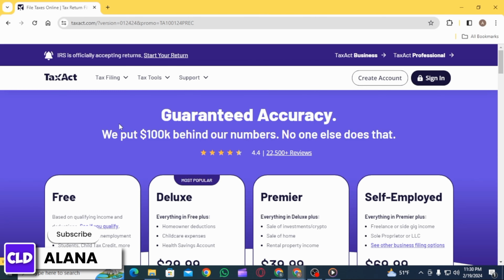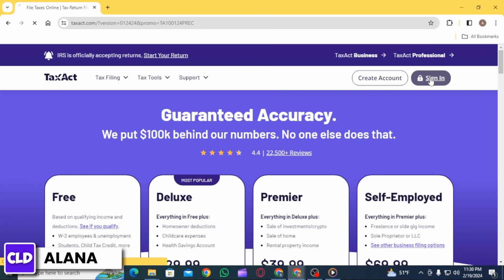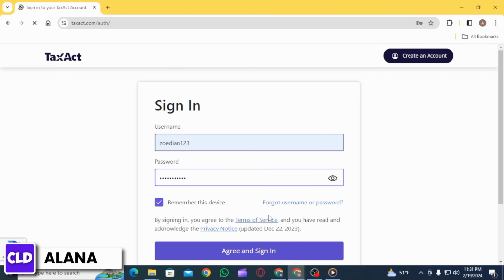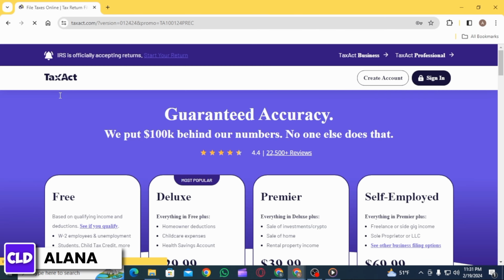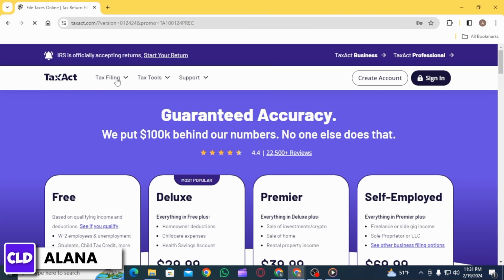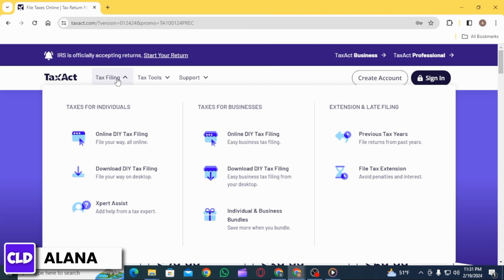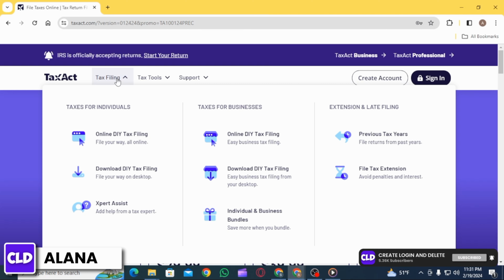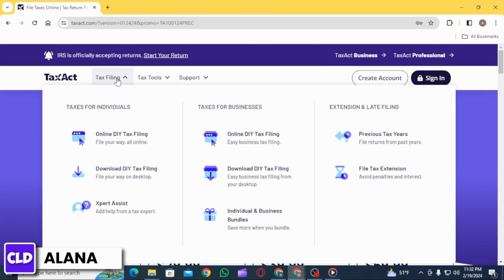How To Enter Box 12 Information On W-2 in TaxAct 2024 (FULL GUIDE)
Tutorial On How To Enter Box 12 Information On W-2 in TaxAct 2024.

Welcome to Create Login And Delete! In this video, we’re focusing on a crucial aspect of tax filing with TaxAct in 2024: accurately entering information from Box 12 of your W-2. This box can contain various codes that are essential for your tax return, and we'll ensure you know how to handle them correctly.

In this tutorial, we’ll explore:

How To Enter Box 12 Information On W-2 in TaxAct Online: Detailed instructions on how to input the information from Box 12 of your W-2 when using TaxAct Online. We'll guide you through each step to ensure accuracy in your tax filing. (0:00 - 0:30)

W2 Box 12 Codes: We'll explain the different codes you might find in Box 12 of your W-2 form, such as retirement contributions, employer benefits, and more, and how to report them in TaxAct. (0:31 - 1:00)

What is D and DD in Box 12: A specific look at codes D and DD, which are commonly found in Box 12. We'll clarify what these codes represent (such as contributions to a retirement plan and employer-sponsored health coverage) and how to enter them in TaxAct. (1:01 - 1:30)

🔗 Need help with other aspects of your tax filing or have questions about W-2 Box 12 codes?

📱 Timestamps:

0:00 - Introduction to Box 12 on W-2 in TaxAct
0:30 - Decoding W2 Box 12 Codes
1:00 - Understanding Codes D and DD in Box 12